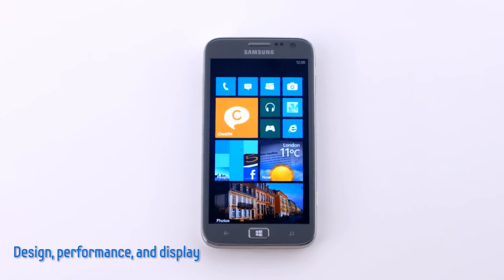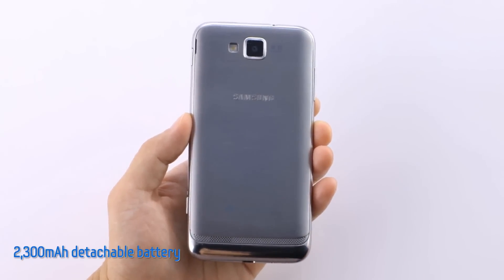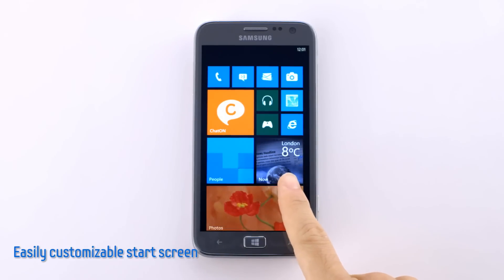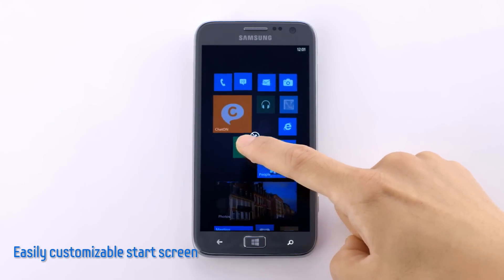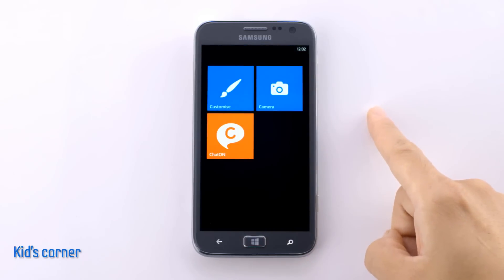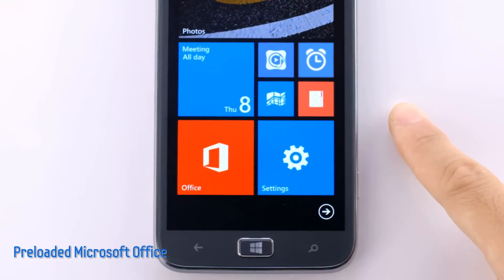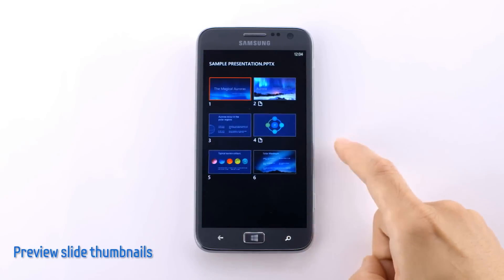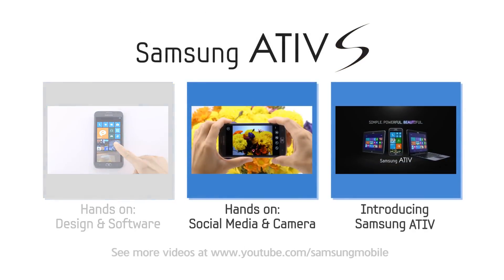Samsung ATIV S Official Hands-on